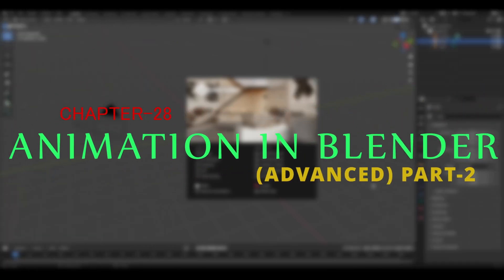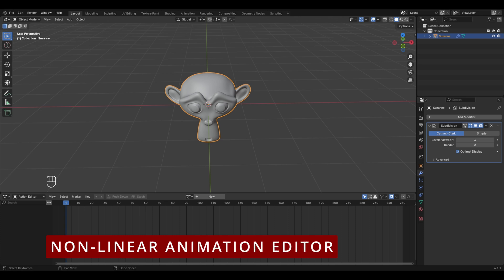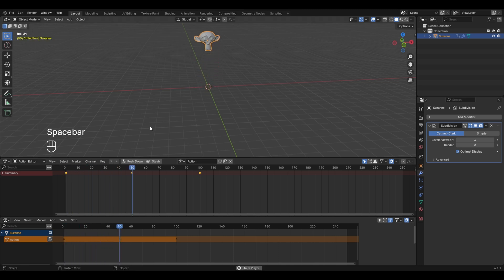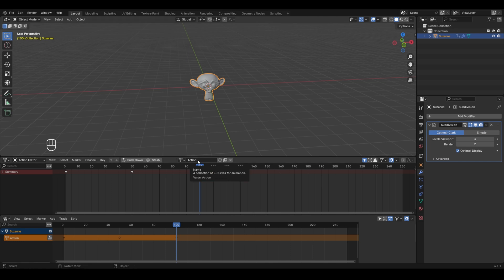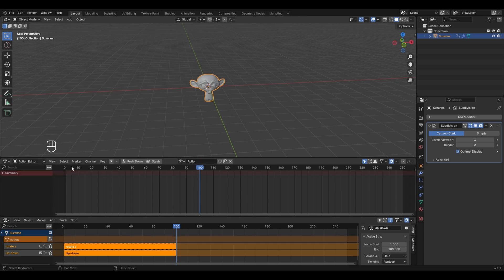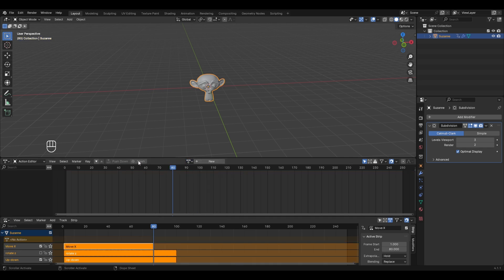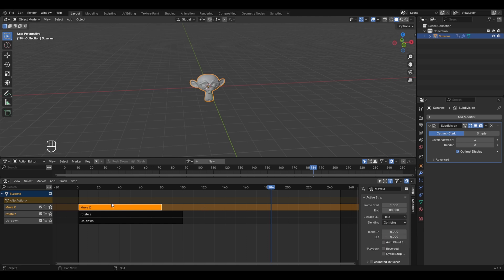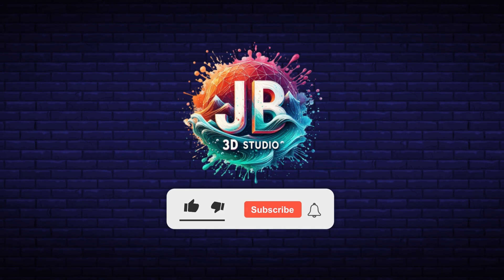BLENDER MASTERCOURSE: Chapter-28: Animation (Advanced) Part-2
Chapter 27 focused on mastering F-Curves for precise control over individual animations. Now, Chapter 28 delves into the world of Non-Linear Animation (NLA) Editors in Blender. This powerful toolset allows you to manage, layer, and edit multiple animation sequences for the same object, opening doors for creating complex and dynamic animations.

animation course
3d animation course
blender masterclass
blender tutorials
blender introduction
3d physics
3d modelling
blender
3d animation
3d simulation
blender tutorial
blender for beginners
blender masterclass
blender mastercourse
blender tutorial
blender animation
how to make animation in blender
animation basics
3d animation
3d animation blender
advanced animation blender
f curve
f curves
f curves blender
blender graph editor
blender graph animation
blender advanced animation
non linear animation
non linear animation blender
nla blender